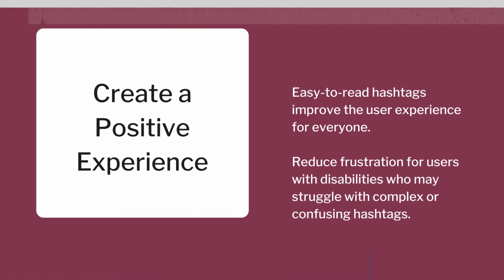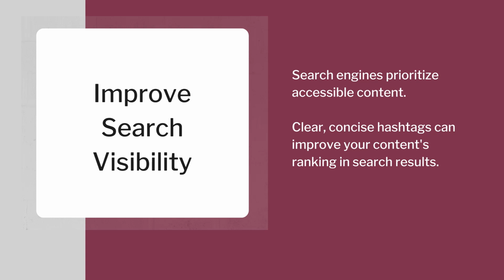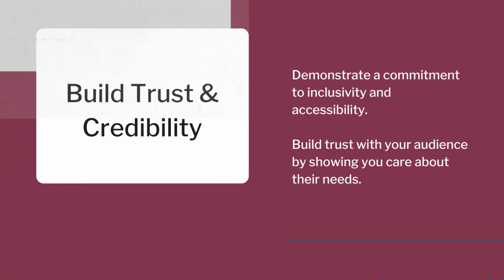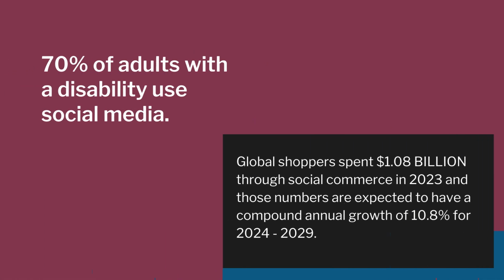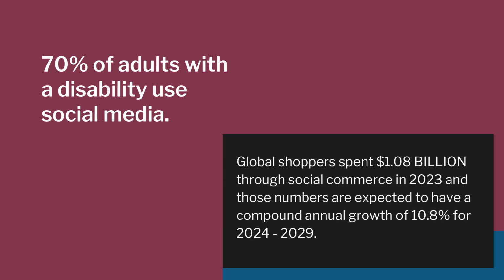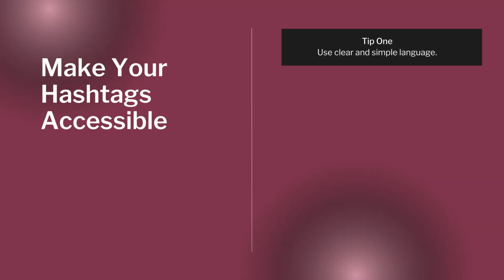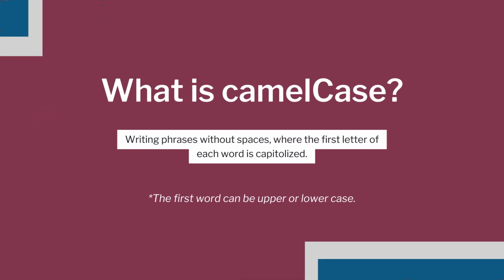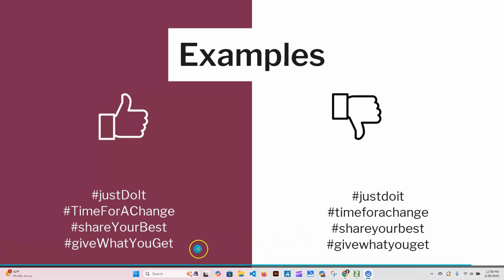The Accessibility Problem With Hashtags Nobody Talks About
Want to reach a wider audience and make your social media more inclusive?  In this first video of the "Make it Accessible" series, I'll show you how to create accessible hashtags that everyone can understand and engage with.  Many people don't realize that poorly formatted hashtags can exclude users with disabilities, particularly those using screen readers.

This video covers:

Meet Your Trainer
Are Hashtags Still Valuable?
Who Benefits From Accessible Hashtags?
Benefits of Accessible Hashtags
Some Stats on Digital Accessibility
Make Accessible Hashtags
Examples of Accessible Hashtags (hear what a screen reader says)
Resources for Hashtag Strategies

0:00 Making Your Hashtags Accessible
1:17 Meet Nicole: Accessibility Specialist
2:15 Why Accessible Hashtags Matter
3:05 Benefits for Small Businesses
5:26 Accessible Content and SEO
6:46 Get Ahead with Accessibility
8:11 Build Trust Through Inclusion
9:40 Accessibility Stats You Need to Know
11:53 Social Commerce and Disability
15:10 How to Write Accessible Hashtags
17:23 What Is CamelCase?
18:28 Screen Reader Demo: Accessible vs Not
20:34 Start Using Accessible Hashtags
22:19 Suggest Future Topics

Whether you're a web designer, small business owner, or content creator, making your social media accessible is crucial.  Join me as we break down accessible hashtags into easy-to-understand steps.

⬇️ Start building a more inclusive brand with the FREE Monthly Content Accessibility Checklist

📧 Get on the email list to get more digital accessibility and web design content right to your inbox

👉 Become part of the channel, apply to be a case study for digital accessibility

I'm going to try hashtagging, let's see how it goes.